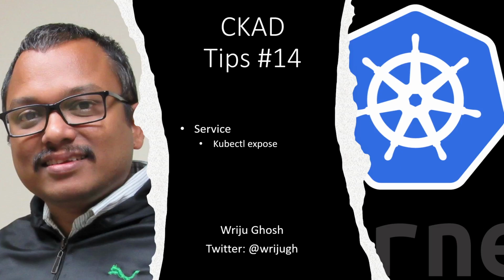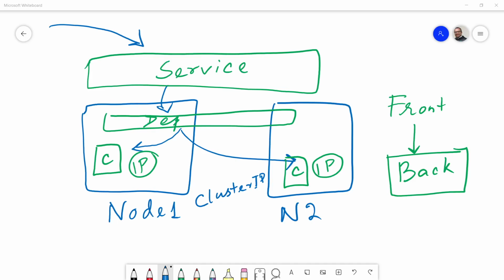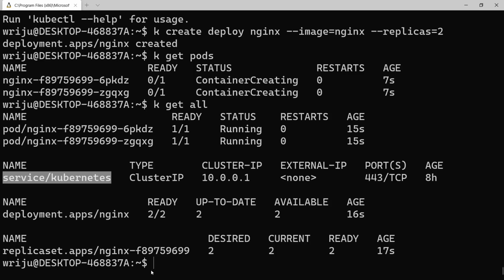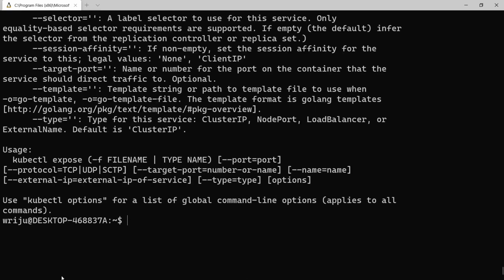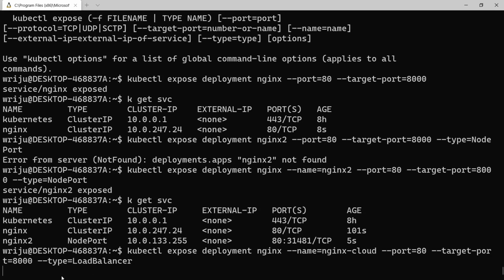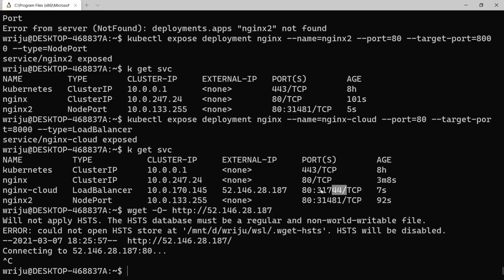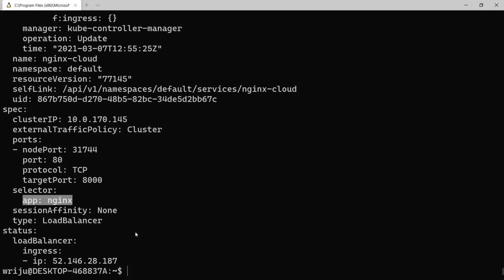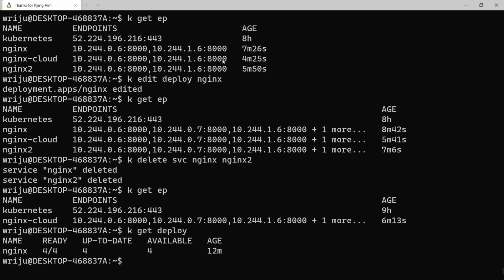Kubernetes CKAD Tips 14 - Services